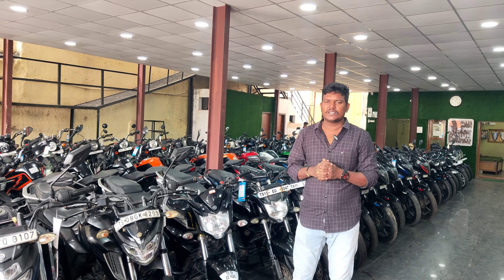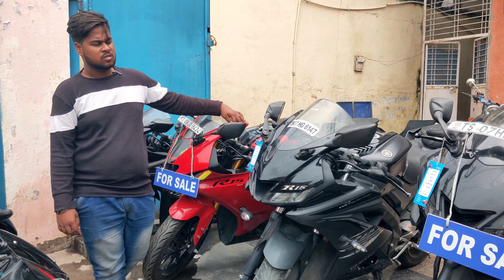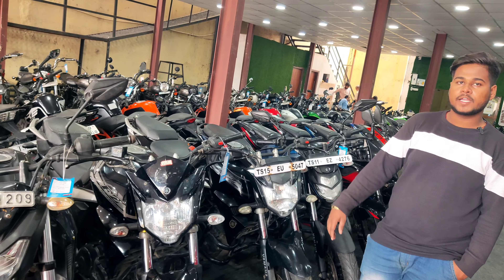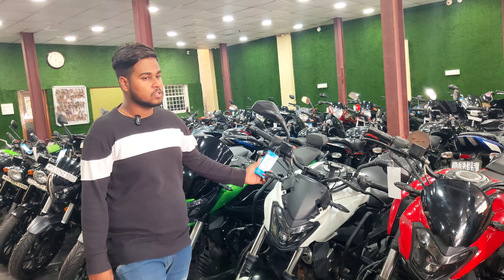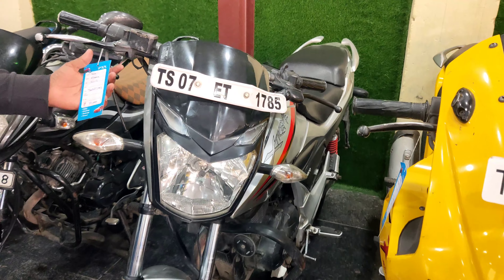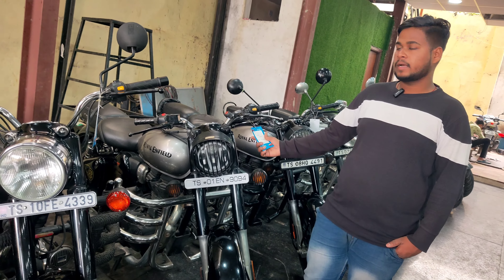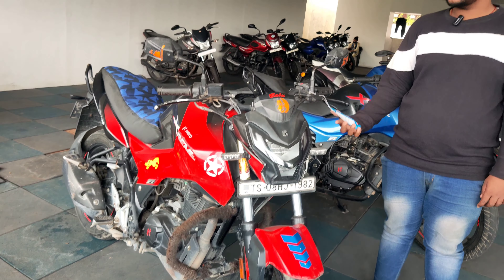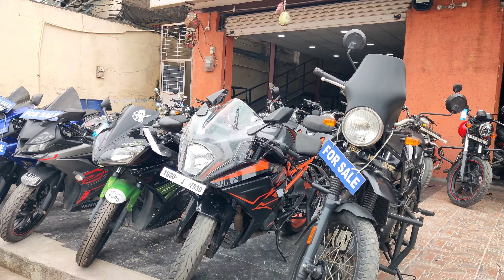Second Hand Bike Sale in Hyderabad || low price used bikes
P narender motors
y junction Kukatpally
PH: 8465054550